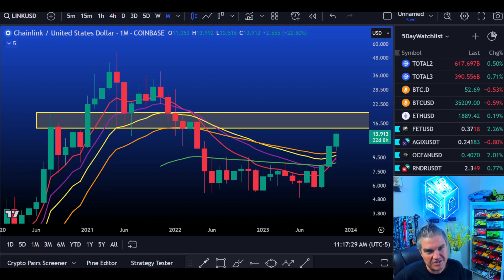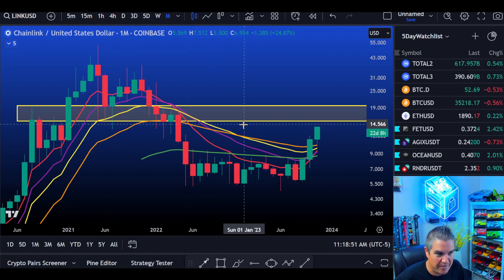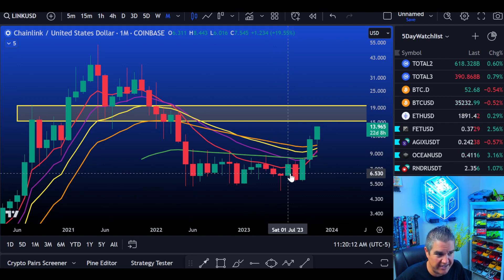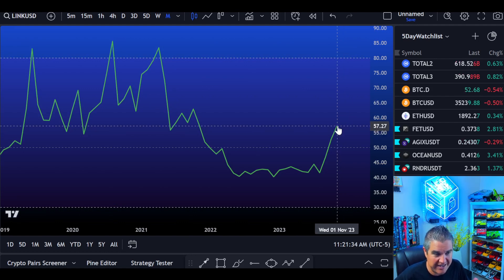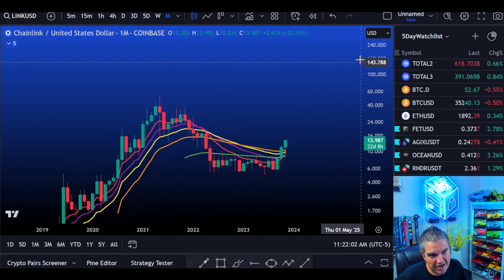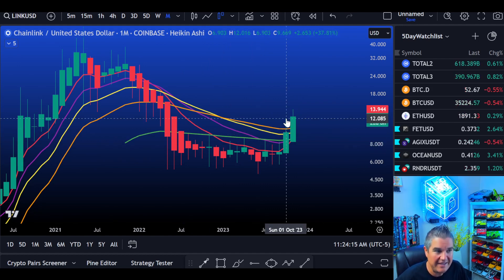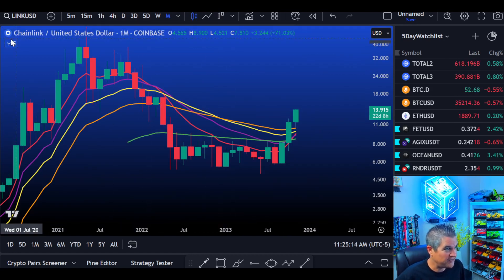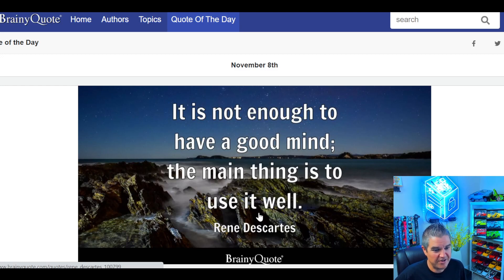🚨 IT HAPPENED! CHAINLINK PRICE EXPLODES ABOVE GAUSSIAN CHANNEL! 🚀💥 🚨📈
🚨 IT HAPPENED! CHAINLINK PRICE EXPLODES ABOVE GAUSSIAN CHANNEL! 🚀💥 🚨📈 Is it time for CHAINLINK!?! We look at the daily and weekly charts of Chainlink price and see where we might be headed next.   What's the level to watch?  I'm Glad you asked! Let's see what the Chainlink price charts are saying today!